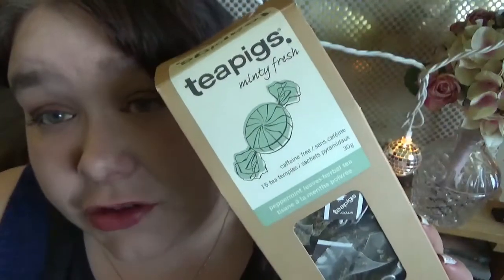Tea Talk - Homemade Iced Teas And Why Facebook Has Got Me Down